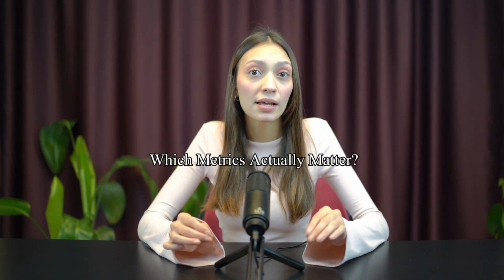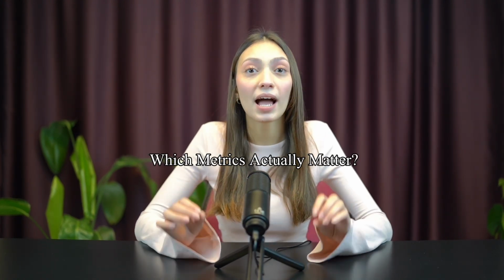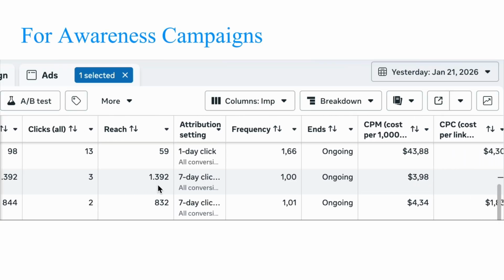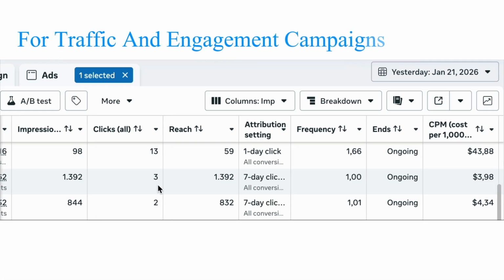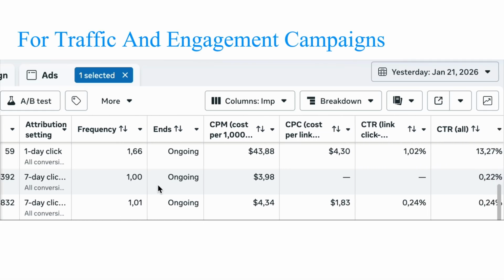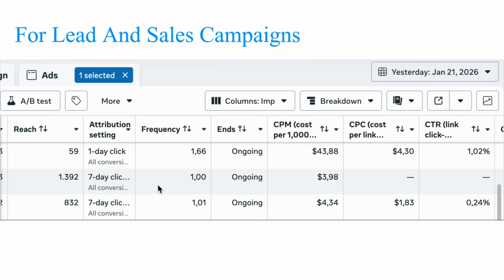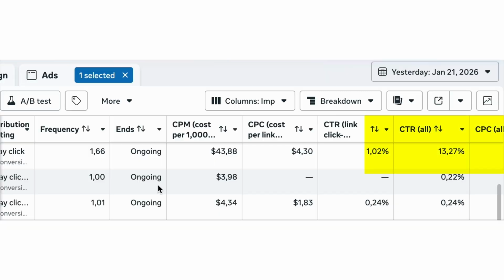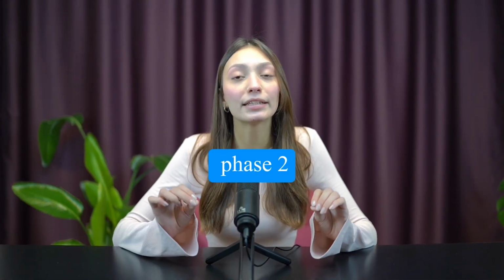Facebook Ads Testing Strategy: Find Winning Ads & Scale Without Wasting Budget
Struggling to figure out if your Facebook ads are actually working? Getting clicks, maybe a few leads — but watching your budget disappear?

In this step-by-step guide, Naomi from Copify breaks down our proven 5-phase Facebook Ads testing strategy that helps you find winning ads, cut losers fast, and scale with confidence — without burning money.

This framework is designed for beginners and experienced advertisers who want predictable results instead of guessing.

In this video, you’ll learn how to:
• Test one variable at a time
• Identify winning ad creatives
• Test audiences, copy, and placements correctly
• Track CTR, CPC, conversions, and ROAS
• Validate ad ideas using organic content
• Scale safely without crashing performance

Why Copify?
We don’t guess. We test, track, and scale based on data. Copify acts as your growth partner — focused on profitable ads and real business growth.

Ads bring people in.
Your digital presence makes them stay.

Chapters
00:00 – Why Facebook Ads Fail
00:40 – The 5-Phase Testing Framework
01:18 – Track What Matters
02:50 – Phase 1: Creative Testing
05:51 – Phase 2–4: Audience, Copy & Placements
06:50 – Phase 5: Scaling Safely
07:11 – Free Marketer’s Guide